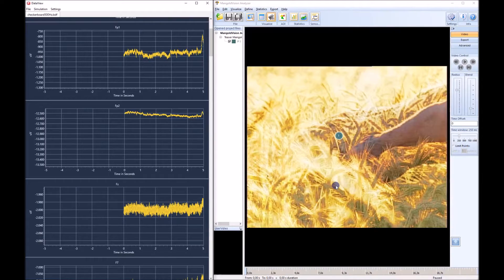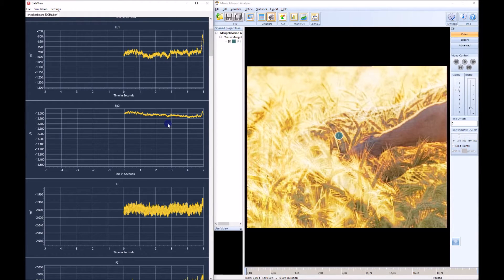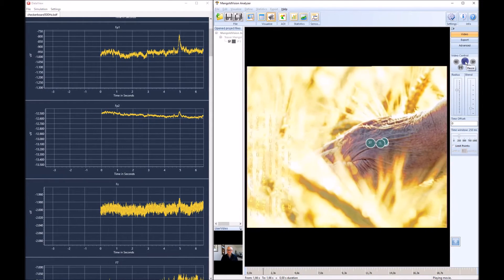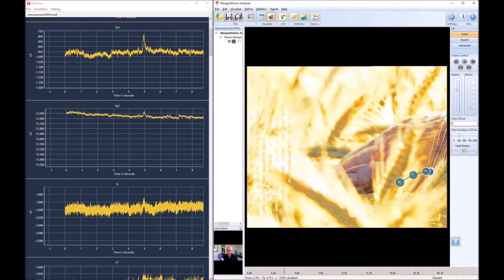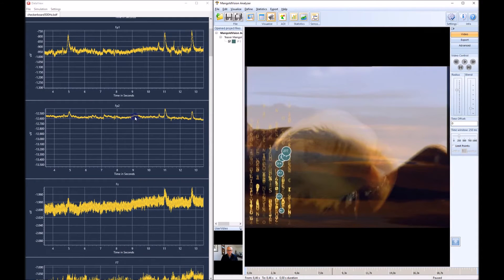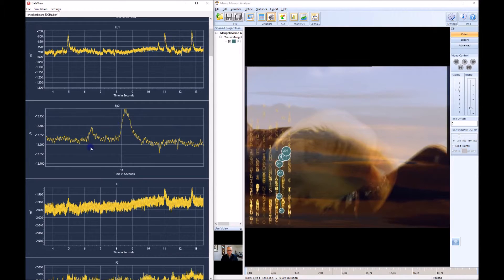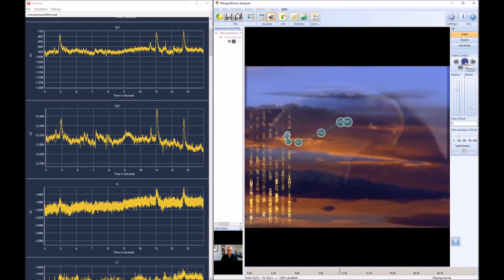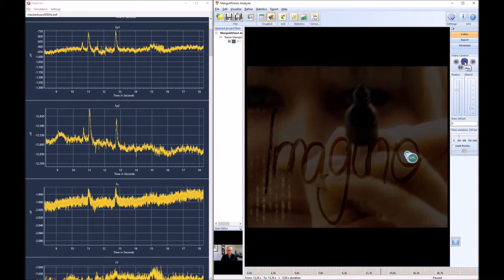MangoldVision and Neuroscience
Eye Tracking and EEG analysis systems are common today with a wide variety of devices and services.  Until now, combining the two and syncing the data could only be accomplished at great expense!

The latest Mangold Vision System has solved some of the basic problems with combing Eye Tracking and EEG:

1) SYNCHRONIZED DATA.  Combining Eye Tracking and EEG data is meaningful only when the researcher is able to match EEG signals with the presented stimulus within the Eye Tracking data.  Without synchronizing, both recorded data sets will stay forever independent, unveiling only a portion of their true meaning.

2) SYNCHRONIZED DATA PLAYBACK.  Maximum information can be gleaned from playing back both data sources simultaneously, enabling the researcher to draw conclusions from user behavior, gaze patterns and EEG brain waves.

The MangoldVision Eye Tracking Software Suite and the appropriate devices from EyeTech offer this amazing new opportunity "at your fingertips."

The MangoldVision system can read files through the new DataView add-on, from internationally standardized EDF and BDF data files.  This format is supported by almost every professional EEG device worldwide.

With the new MangoldVision System you can easily combine neurophysiological studies and Eye Tracking.

This opens up a whole new field of possibilities.  From the advertising effectiveness research in neuro-marketing, to medical and psychological brain research -- the possibilities are virtually limitless.

► Our products:
* Mangold INTERACT: Qualitative and Quantitative Video Coding Software